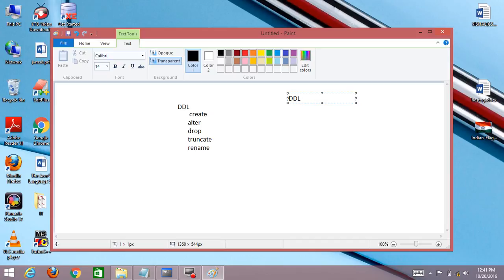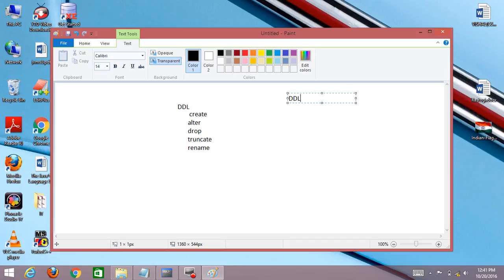SQL (DDL,DML) PARTICAL STEP -STEP